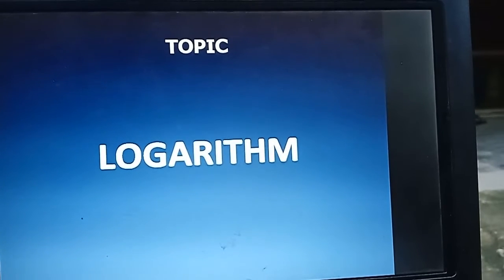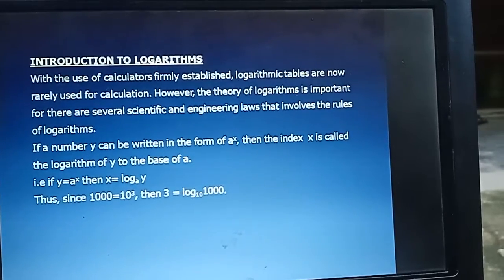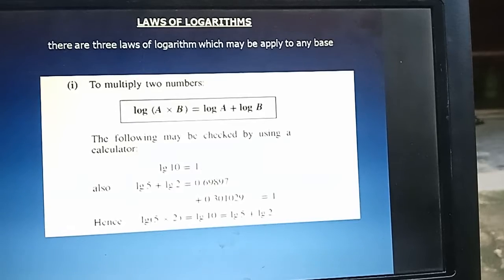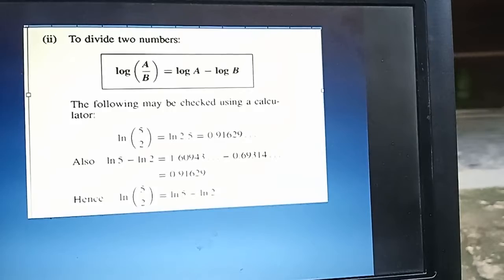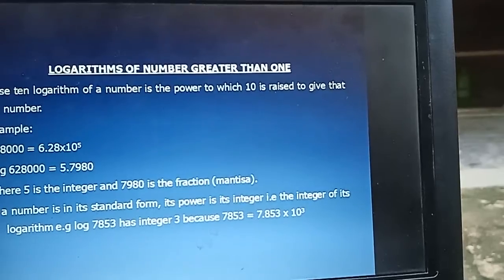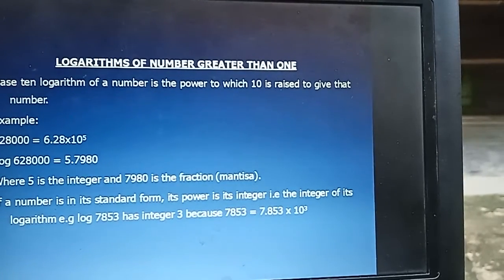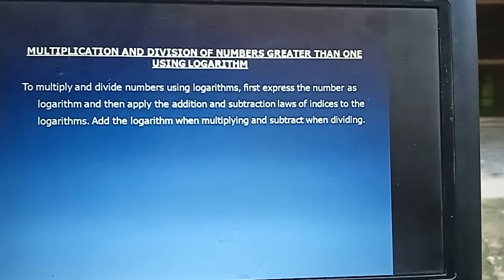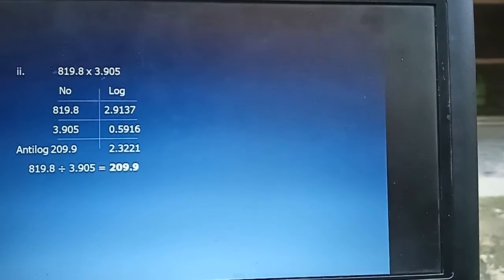Mathematics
Senior Secondary Schools